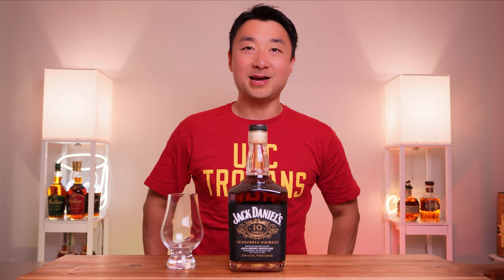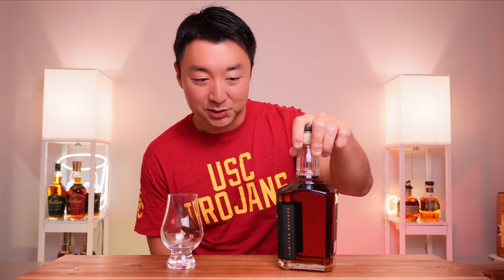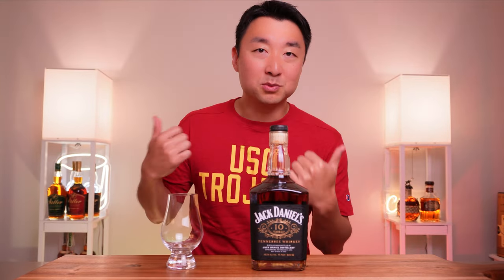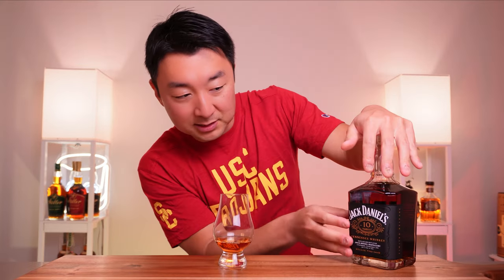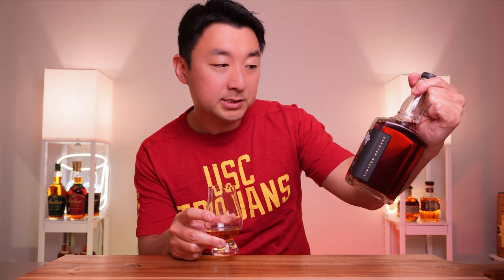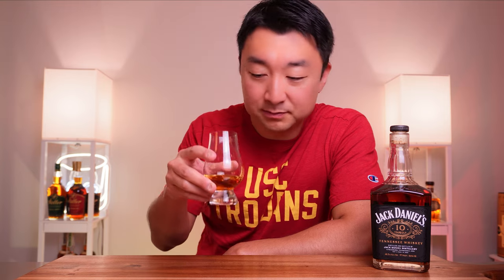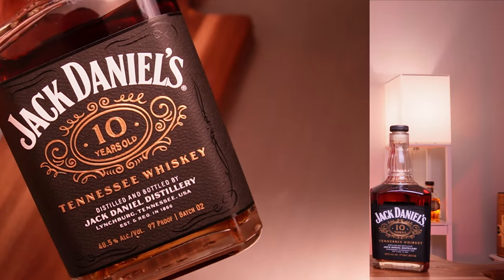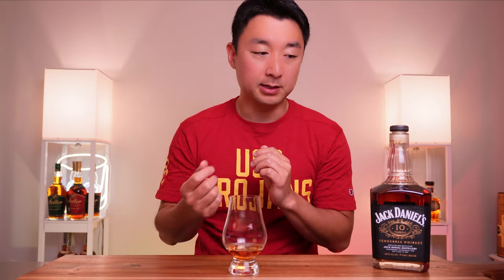Jack Daniel's 10 Year Old Whiskey Batch 2: The Latest Must-Try for Whiskey Lovers - Quick Review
In this quick review, I'll be sharing my thoughts on the latest addition to the Jack Daniel's line up of whiskeys: the Limited Edition 10 Year Old Whiskey, Batch 2. I was excited to try this new release and I'm here to give you my honest opinion. From the aroma to the taste, I'll cover all the essential details in a concise and informative manner, so you can decide whether it's worth trying for yourself. So, sit back, pour yourself a glass, and let's dive in!  Cheers!

Drink:
Jack Daniel's 10 Year Old Tennessee Whiskey
Jack Daniel's Distillery
Batch 2
48.5% ABV
97 Proof
MSRP: $70-$80
Secondary: $300+